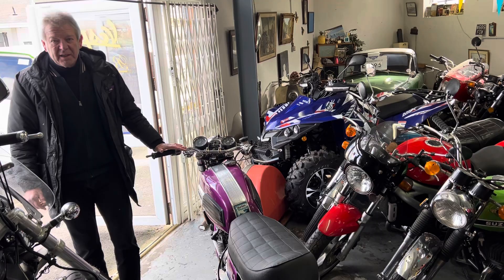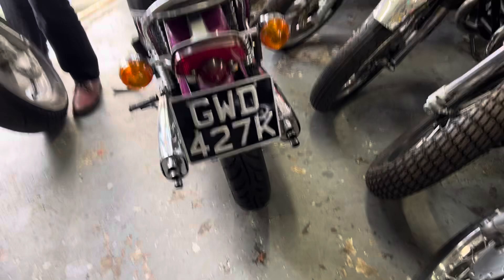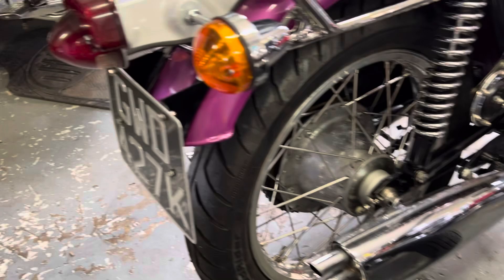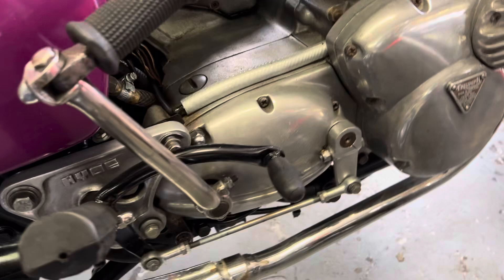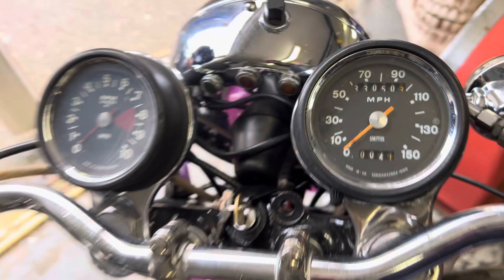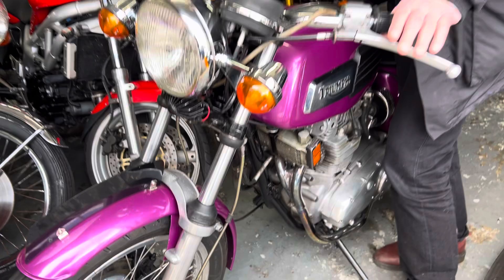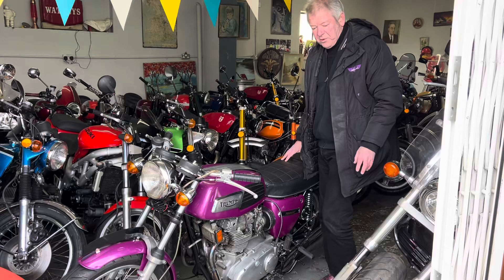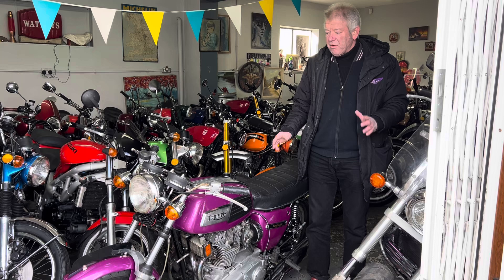1 March 2024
Triumph trident best colour!